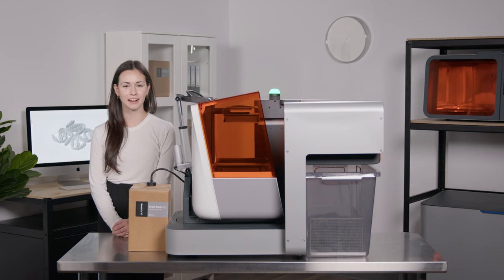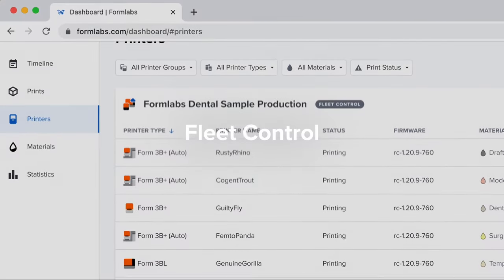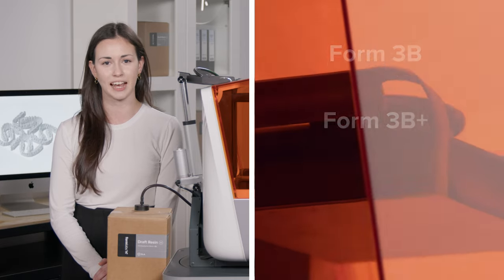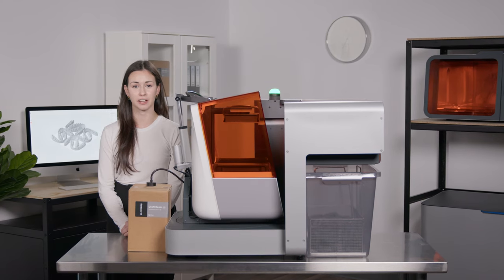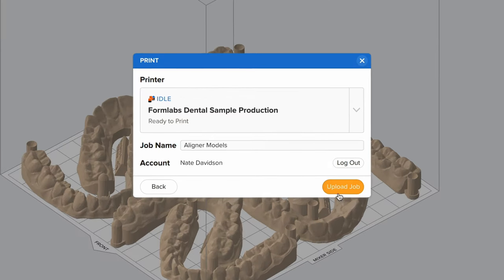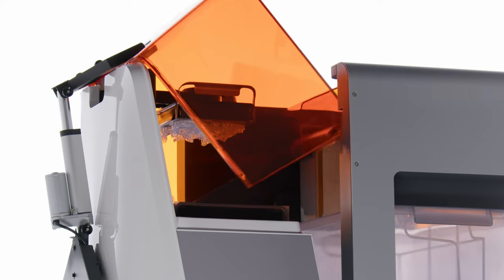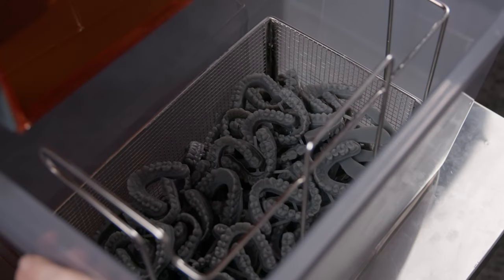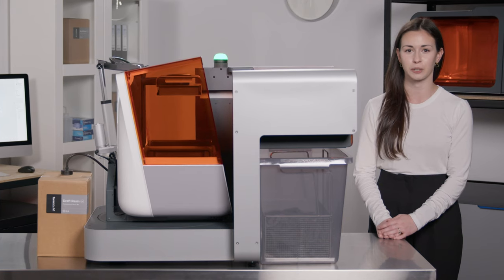How to 3D Print at Scale with Dental Formlabs Automation Ecosystem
In this video, learn how to transform a group of 3D printers into fully-autonomous fleets for easy 24/7 production with Formlabs Automation Ecosystem.

Let’s take a look at each automation tool:
👉🏼 Form Auto is an automated hardware extension for all Form 3 Series printers that automatically removes parts, enabling 24/7 printing without user interaction.
👉🏼 Fleet Control’s advanced automation and optimization features within our Dashboard printer management software simplify multi-printer management across teams.
👉🏼 The High Volume Resin System seamlessly delivers 5L of resin right to your printer, enabling more continuous uptime for a major reduction in labor and waste.

0:00 Intro to Dental Formlabs Automation Ecosystem
0:35 Intro to Form Auto
0:48 Intro to Fleet Control
0:58 Intro to High Volume Resin System
1:40 Formlabs Automation Step by Step Workflow